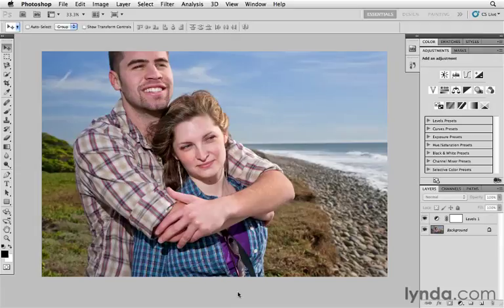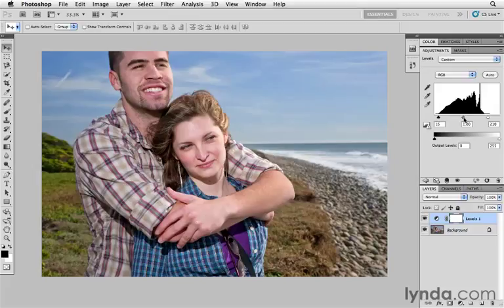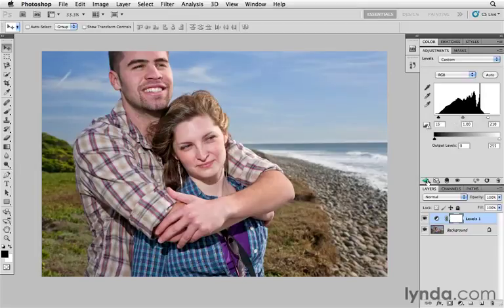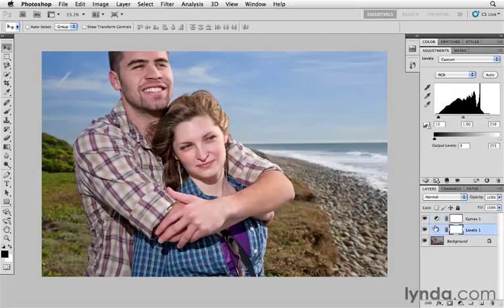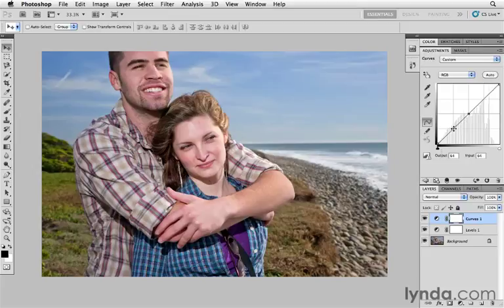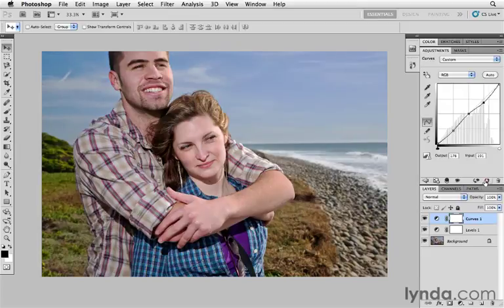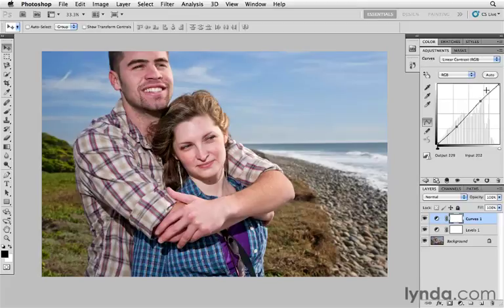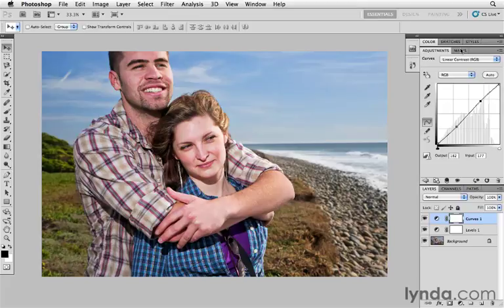60816 13 04 SC12 Curves